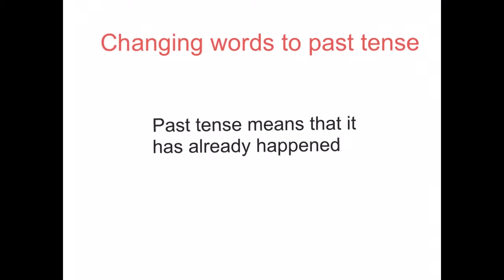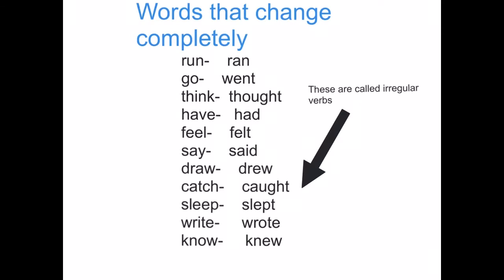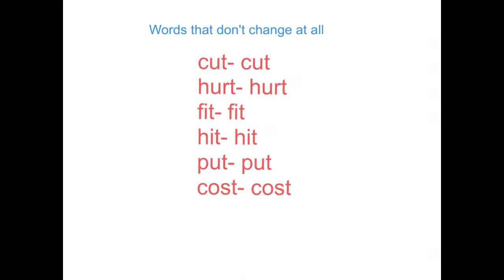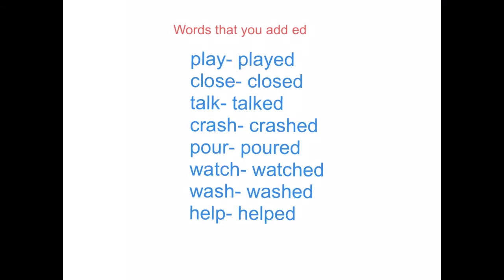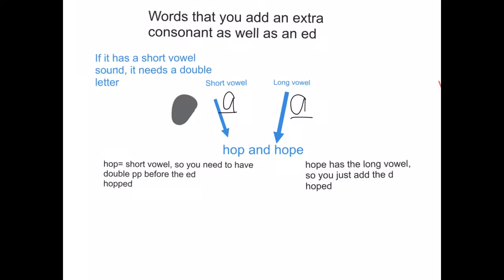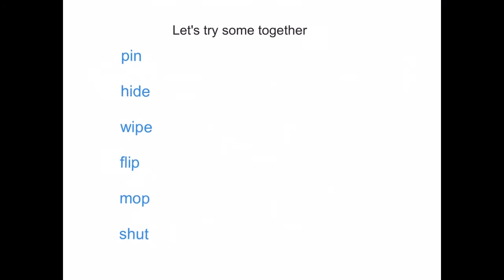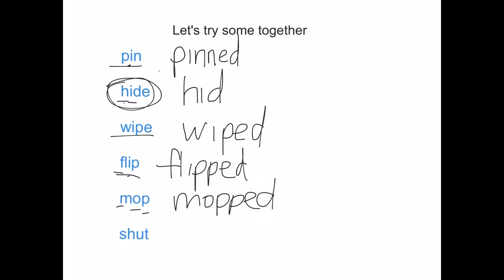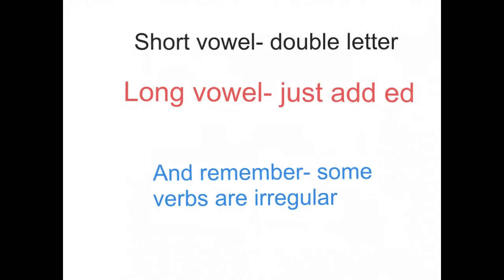Past Tense Verbs